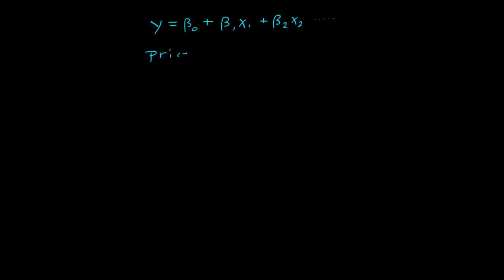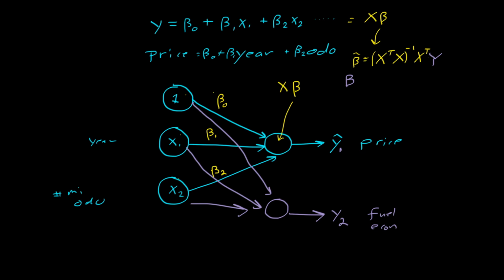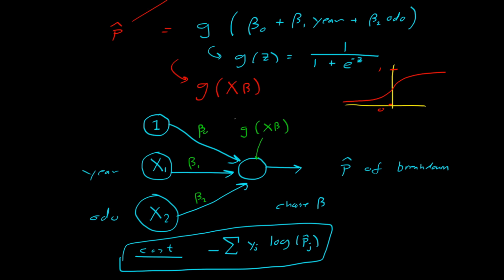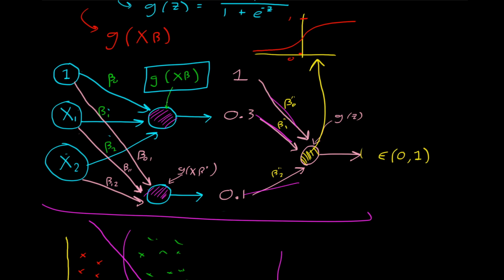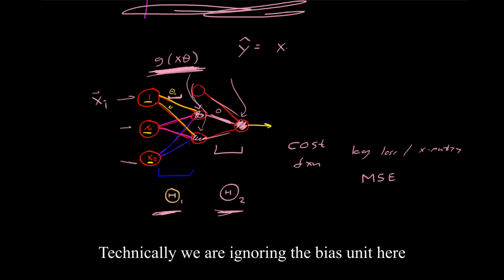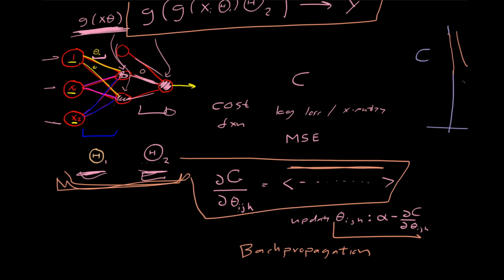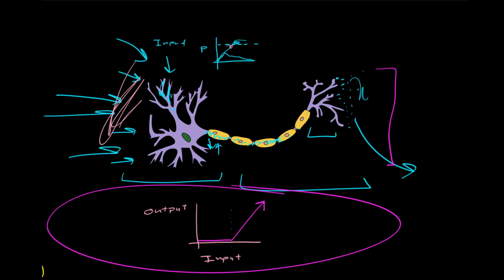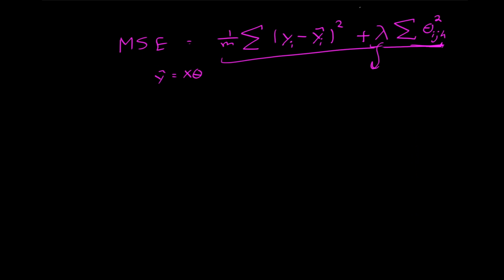Indiana MLRC Seminar: Mathematical Intuitions for Neural Networks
I gave this seminar in April of 2020 for the Indiana Machine Learning for Research Club. This talk was intended to give some mathematical intuitions on how neural networks learn nonlinear hypotheses, for an audience that is already familiar with linear regression, logistic regression, and partial derivatives.

We build up an understanding of neural networks, starting with simple linear regression. One thing we do *not* talk about for the sake of time is backpropagation: the procedure by which you find the partial derivatives of the cost function.